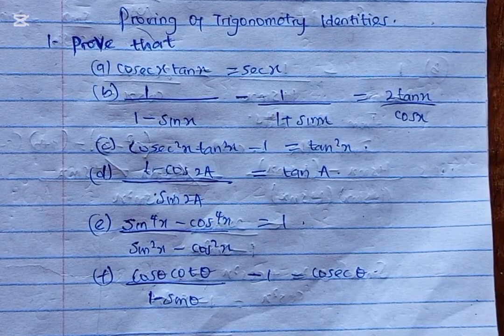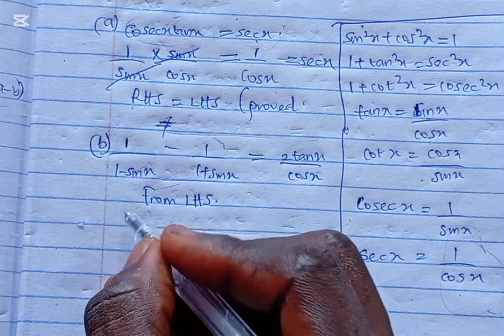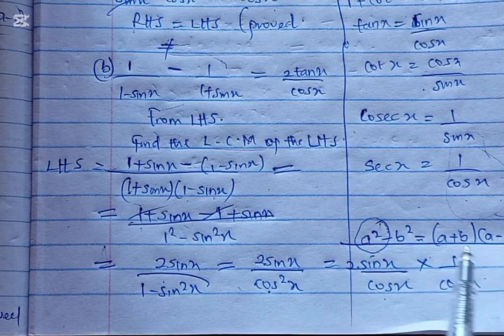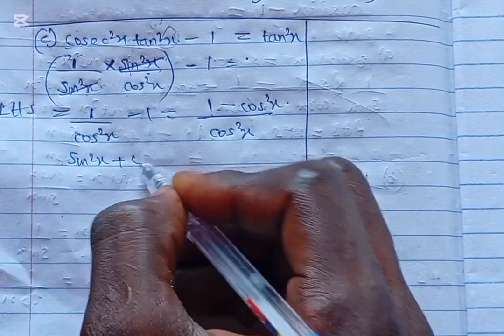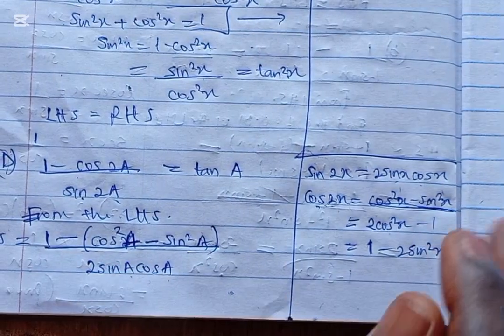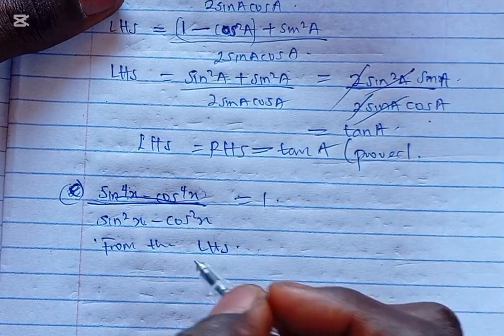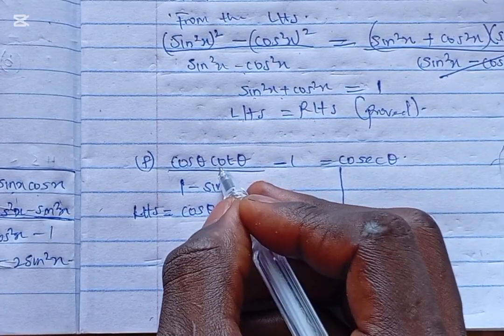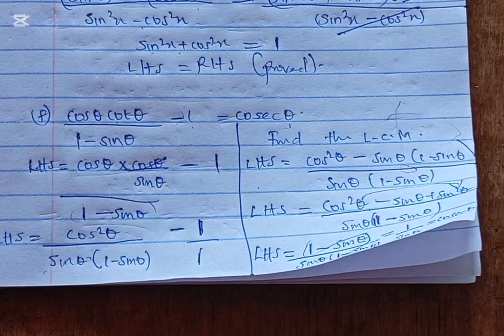Trigonometry proving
Learn how to prove some identities in less than an hour